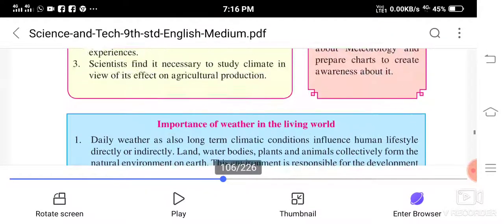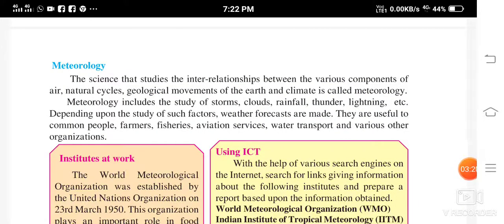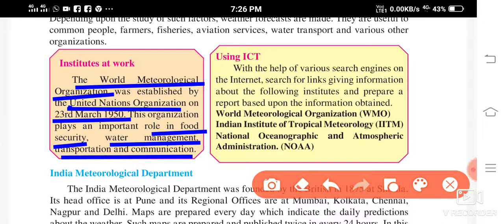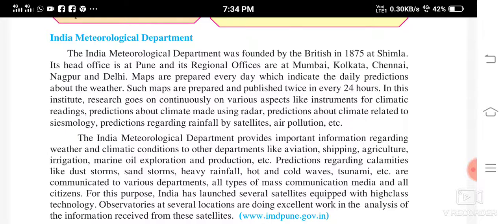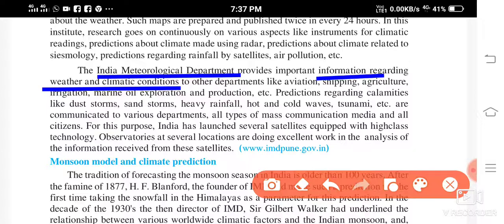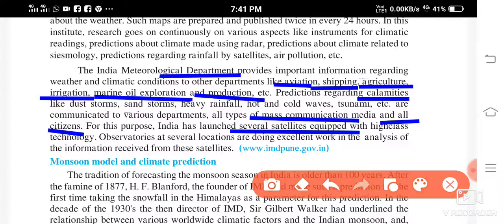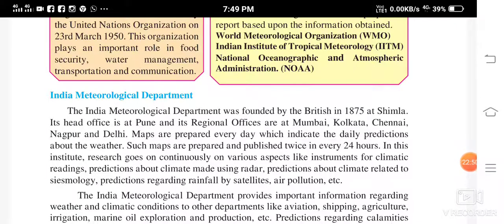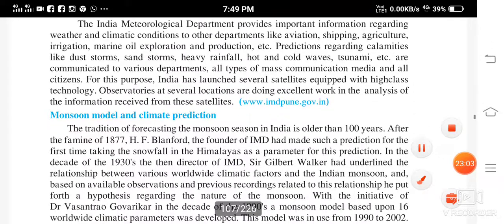Environmental Management-Video 3